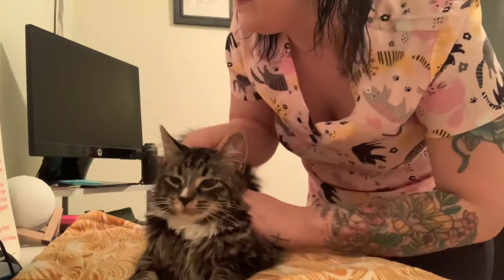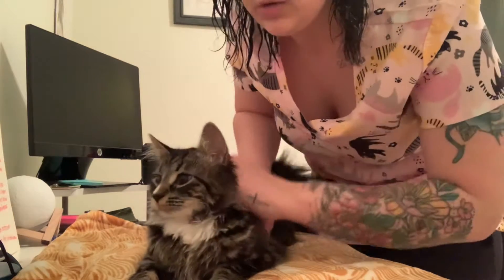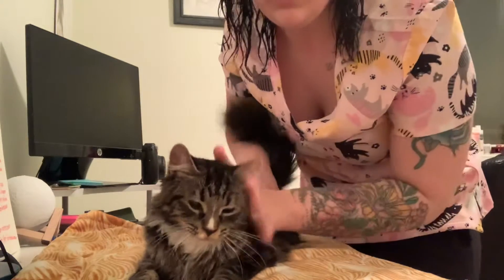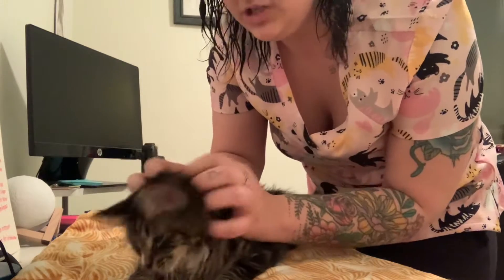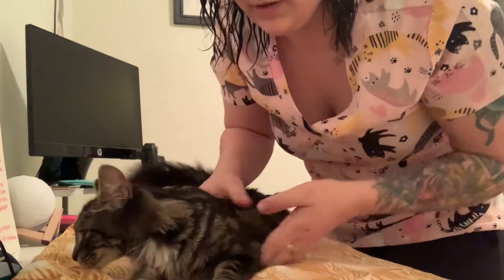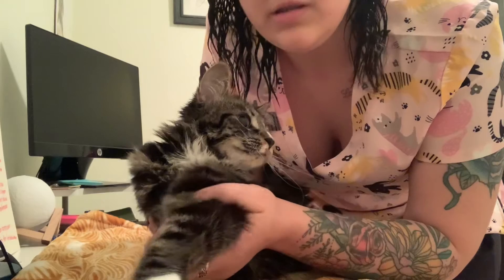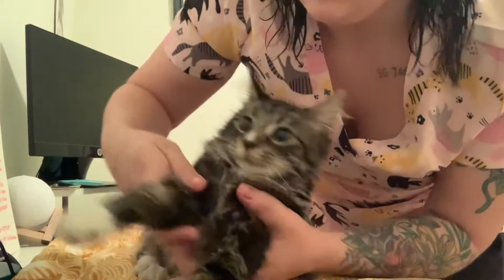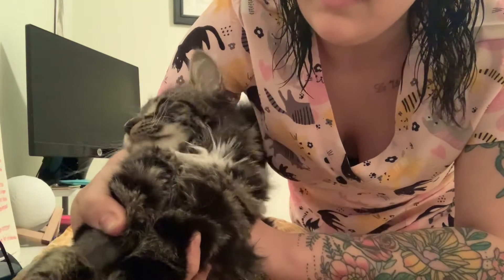Cephalic venipuncture cat restraint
This is the cephalic venipuncture cat restraint technique. This is done for more invasive procedures such as IV’s and blood draws.While holding the cat in sternal or sitting recumbency, place one hand under on the chest and the other on the back keeping the cat steady. You can also talk gently or distract the patient during procedure like the example shown in the clip “finding that itchy spot”. Hold mandibles (jaw) of cat with one hand and with the other hold the front paws, using three fingers as shown, while running the thumb across the forelimb locating the vein and exposing it for the blood draw!

Reward cat with treat for proper behaviour !!